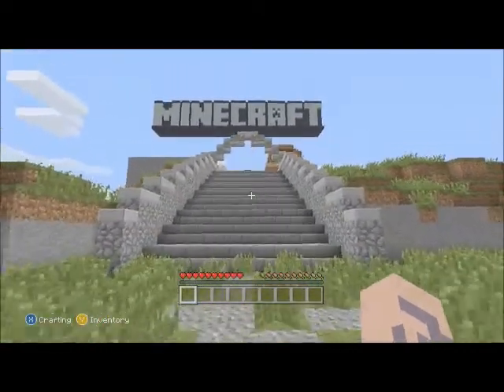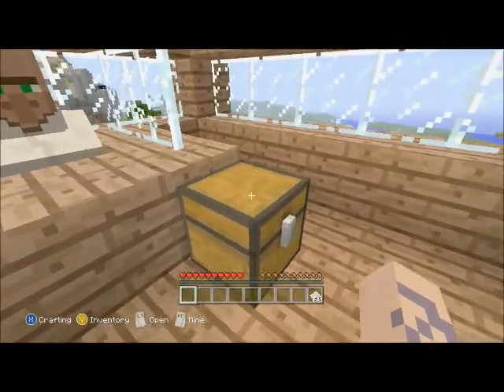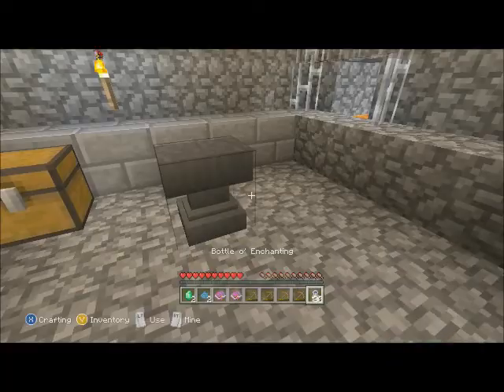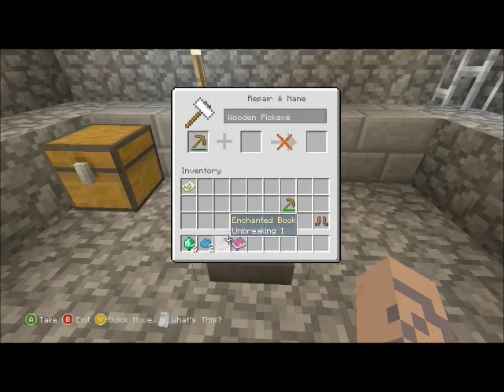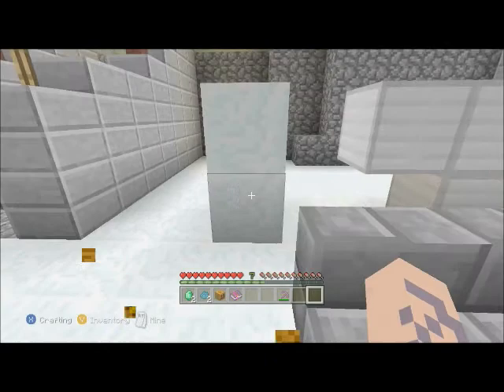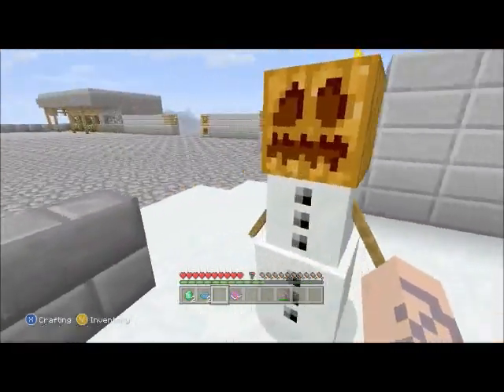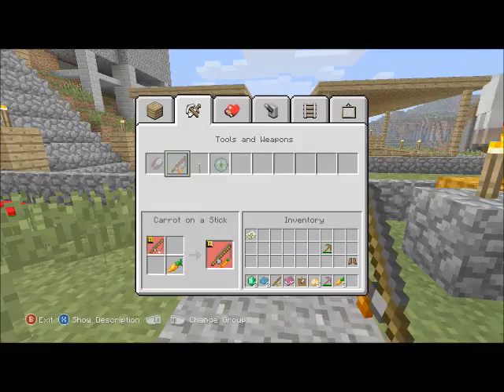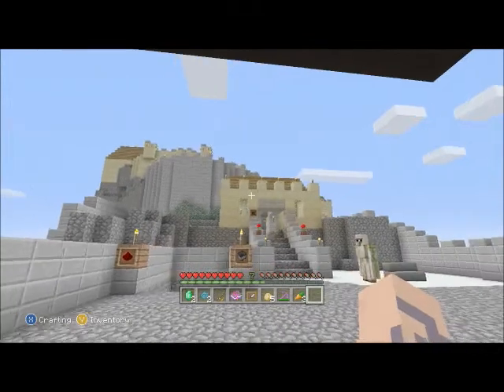Minecraft Xbox 360 Title Update 14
Brandon shows some of the new things in Minecraft's Xbox 360 version.